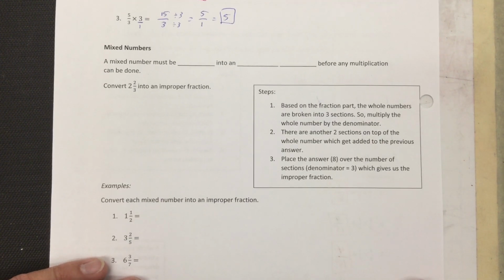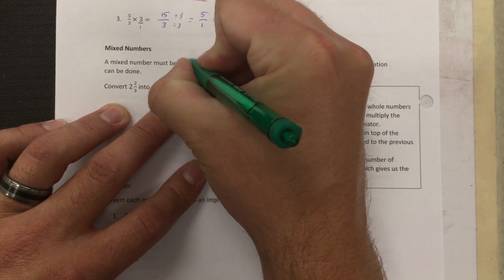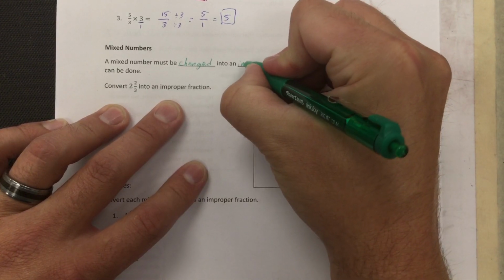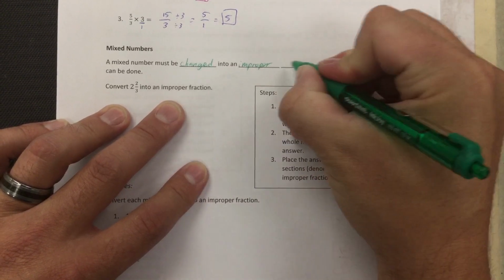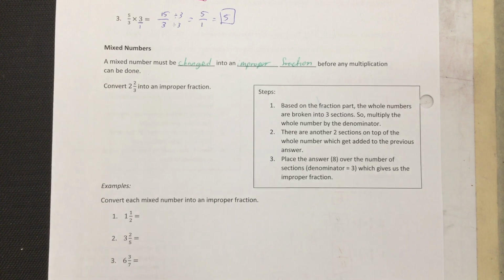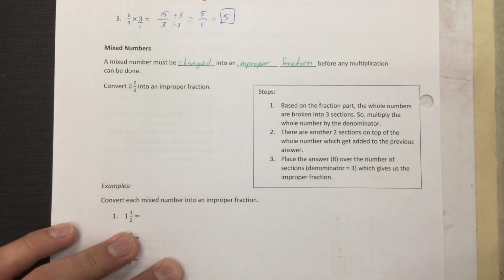LG 16 02 Multiplying Improper Fractions and Mixed Numbers